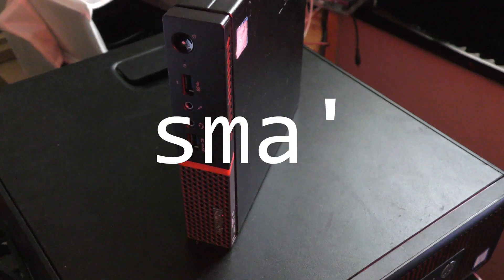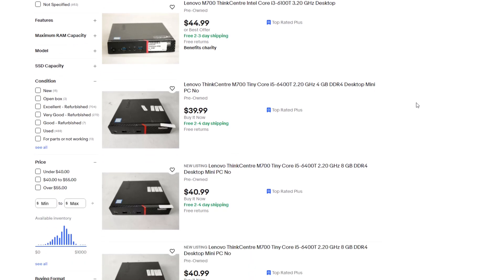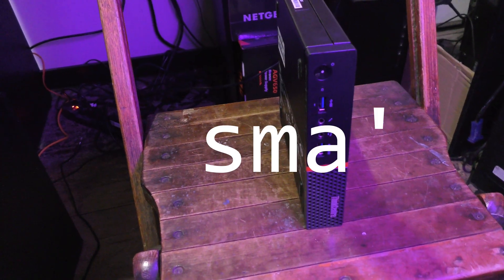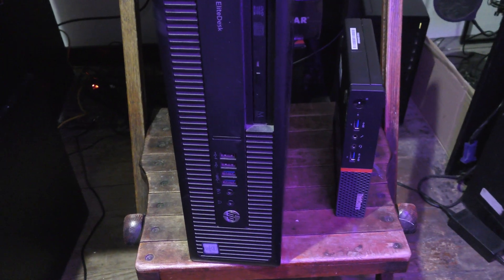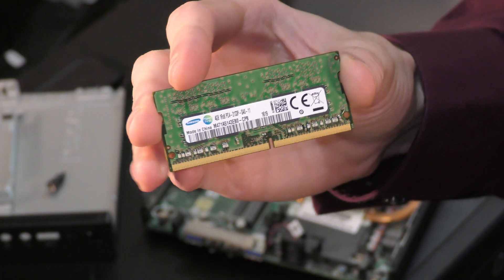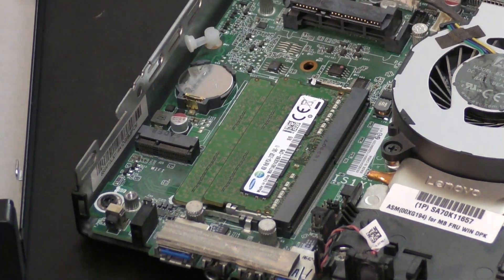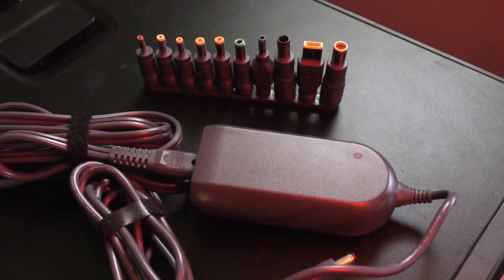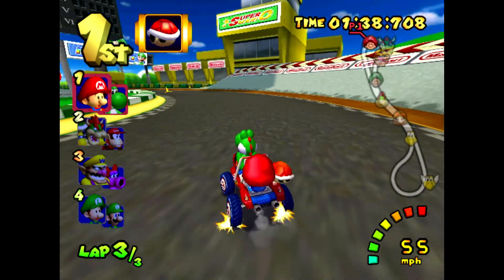Great Emulation Mini PC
Lenovo ThinkCentre M700 Tiny. Doing a few simple upgrades and testing some retro emulation on this cheap mini computer. Focusing on PS2, GameCube and PSP.
Intel i3-6100t CPU. DDR4-2133 RAM.